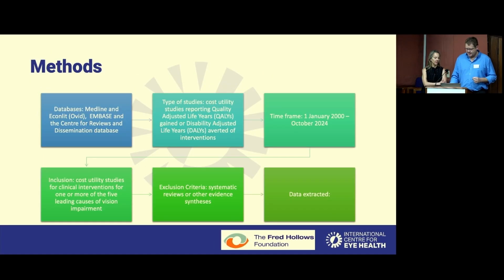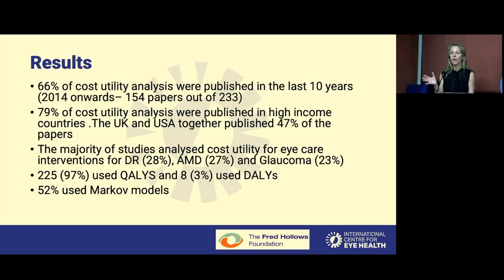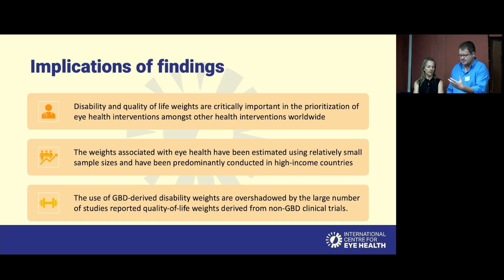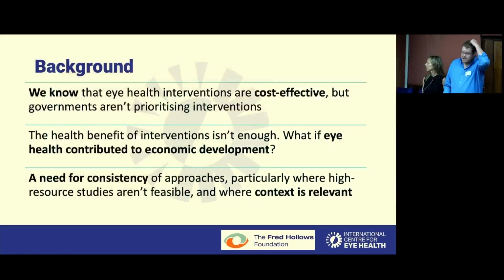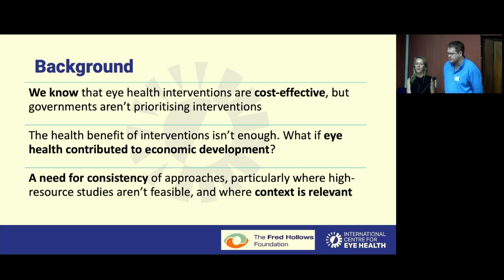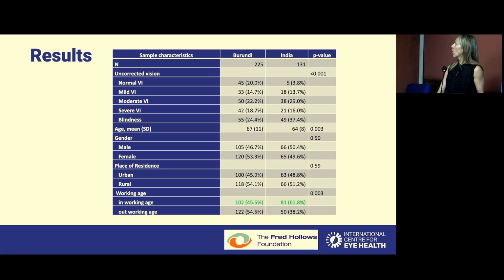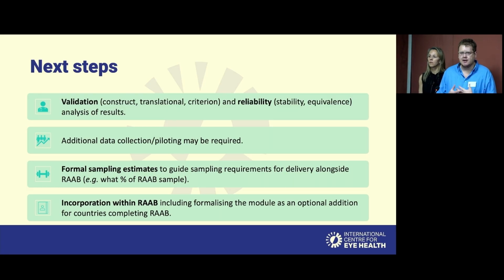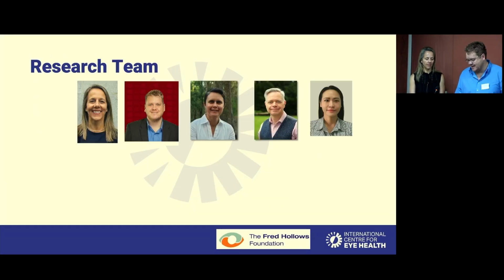Cost utility studies for eyecare interventions & The economic impact of eye health on work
Cost utility studies for eye care interventions – a systematic review, presented by Patricia Marques, Assistant Professor, International Centre for Eye Health, London School of Hygiene & Tropical Medicine, UK

Estimating the economic impact of eye health on paid, informal, and unpaid work: evidence from a pilot of a health economics module for the rapid assessment of avoidable blindness, presented by Jack Hennessy, Senior Health Economist, The Fred Hollows Foundation, Australia